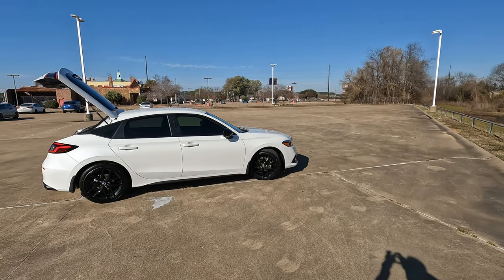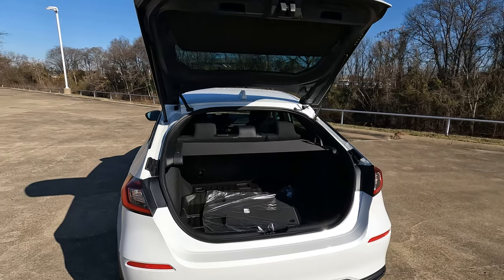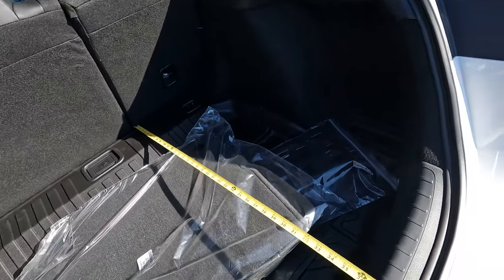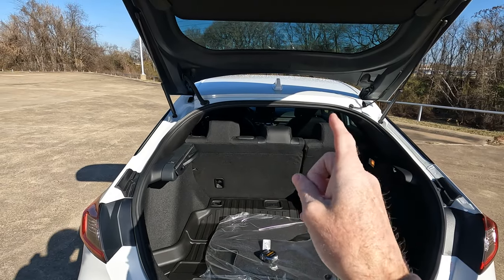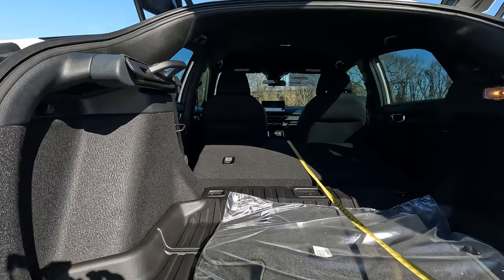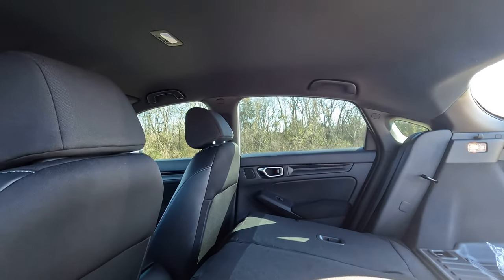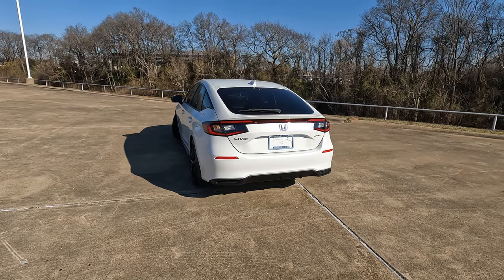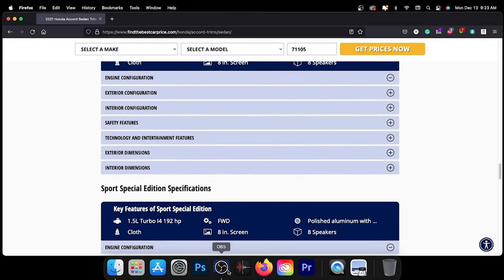2023 Honda Civic Hatchback - True Cargo Capacity Given In Inches